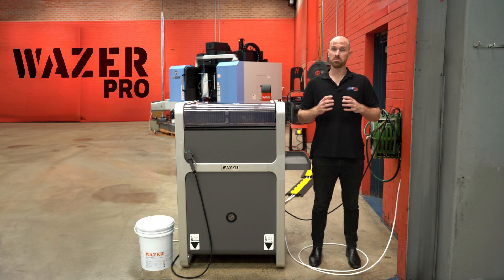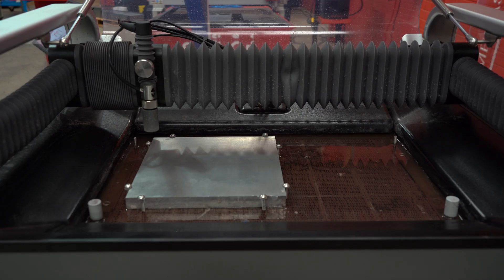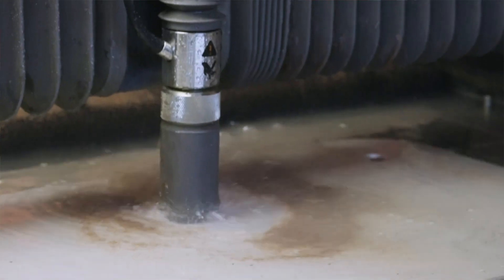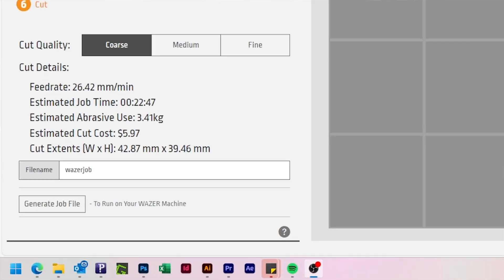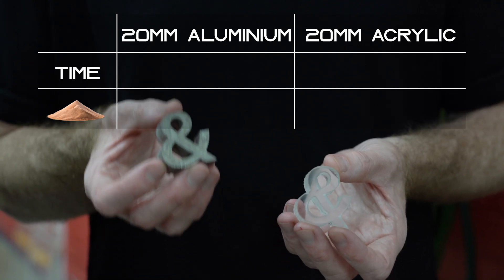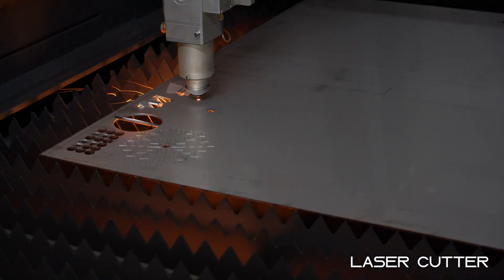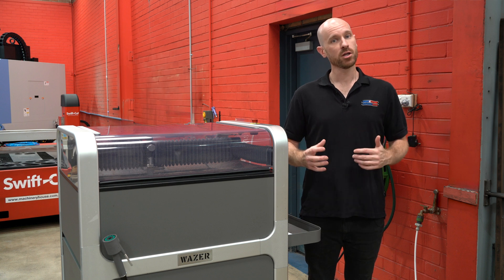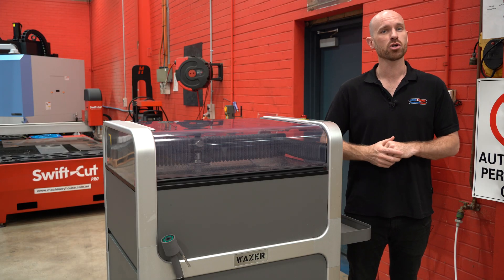Cut Anything with the WAZER Pro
The WAZER Pro is a compact, high-performance waterjet cutter designed for industrial-grade precision in any workshop. With 2.1 kW of hydraulic power, it can cut through a variety of materials, including up to 1" thick aluminum and 3/8" thick steel. Its small 2' x 3' footprint makes it perfect for professionals and hobbyists alike.

Capable of 90 minutes of continuous cutting, the WAZER Pro enhances productivity while operating on standard tap water and single-phase electrical power. It cuts materials such as metal, glass, plastic, composites, tile, rubber, and foam. The submerged cutting feature ensures quiet operation, making it a versatile and efficient addition to your workspace.